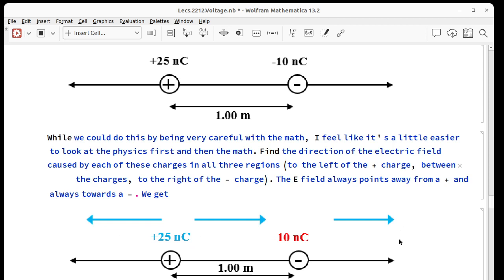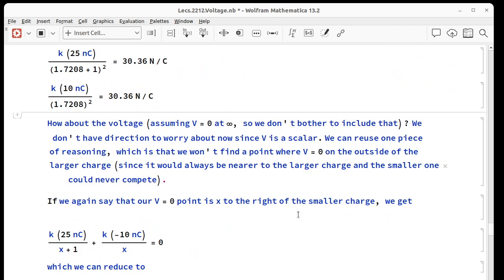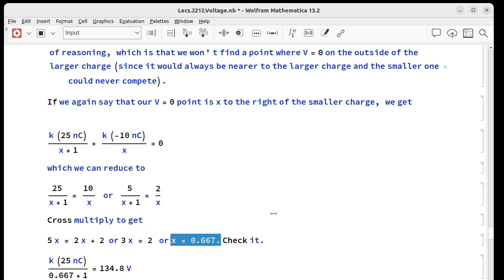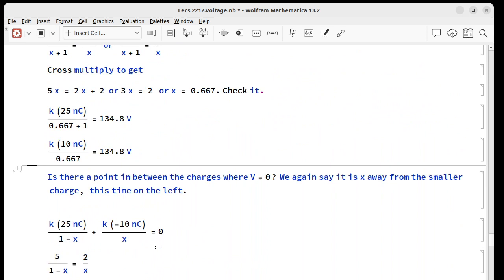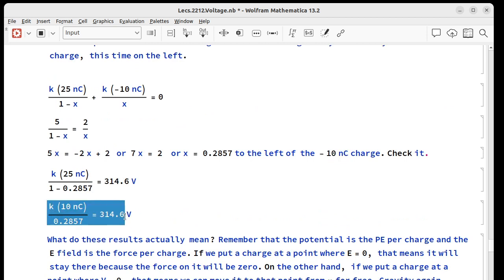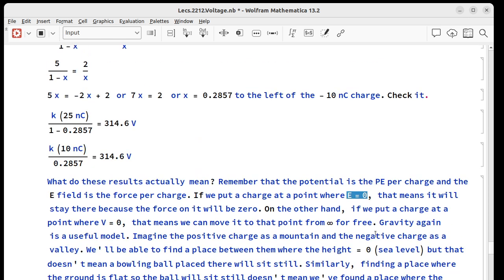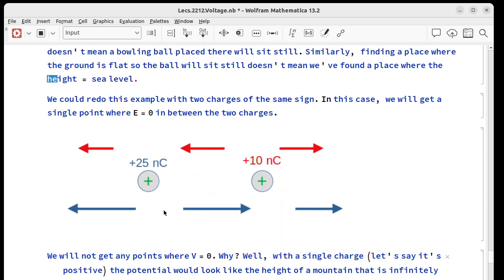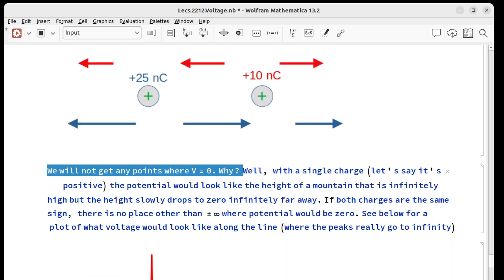Voltage 4 1112 Lec 8